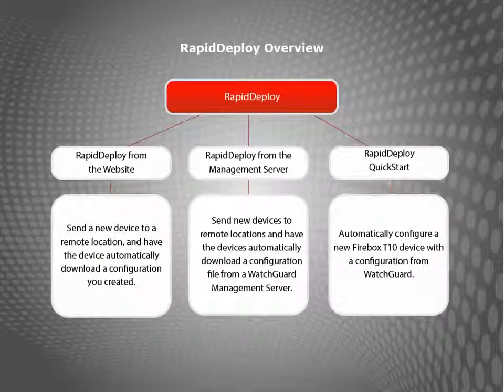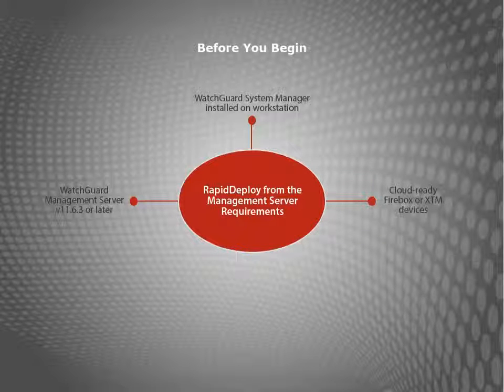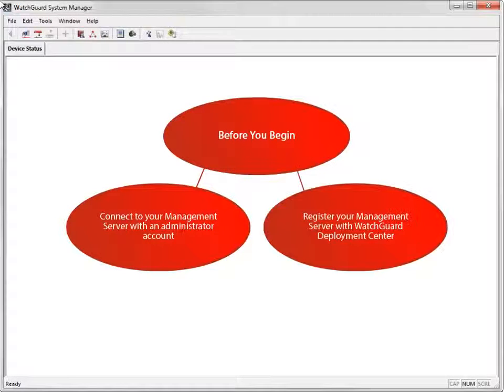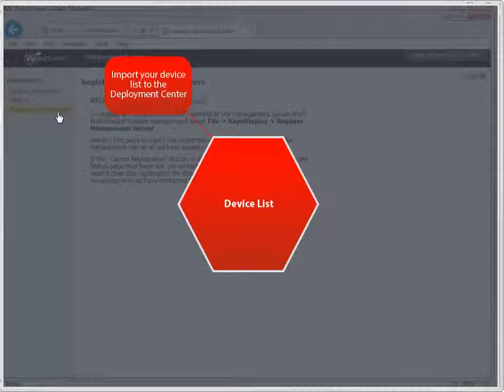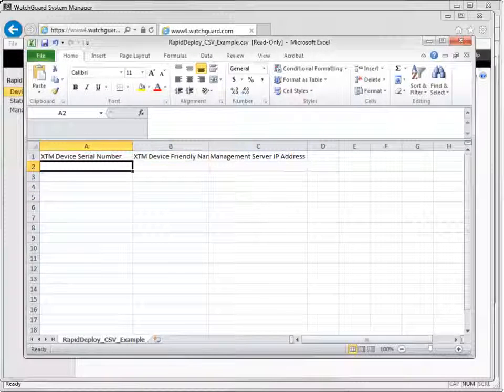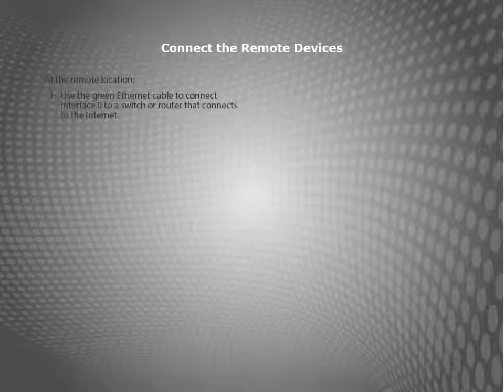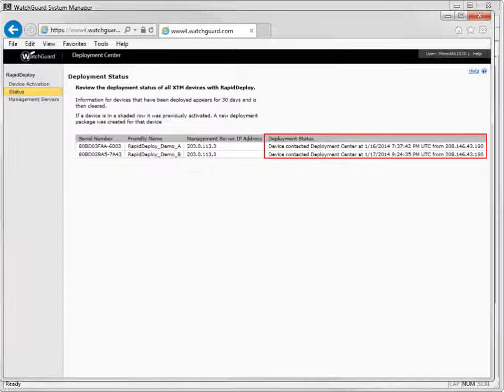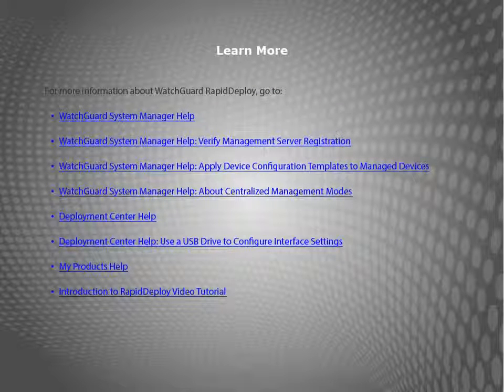WatchGuard: How to RapidDeploy from a management server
This video introduces you to the process of RapidDeploying from a management server.

Keep up-to-date!